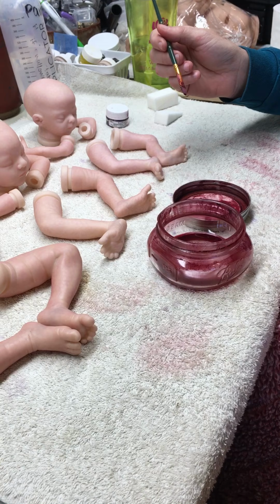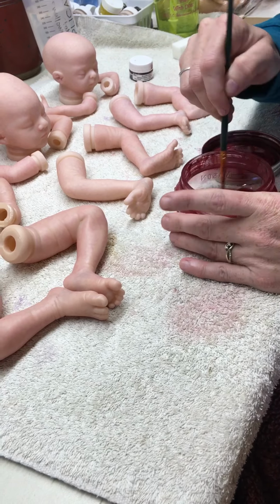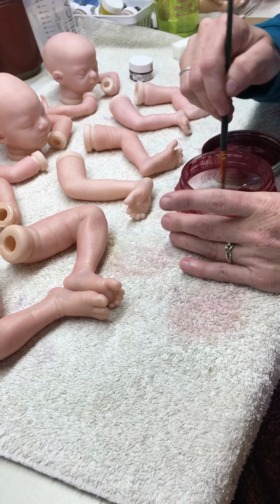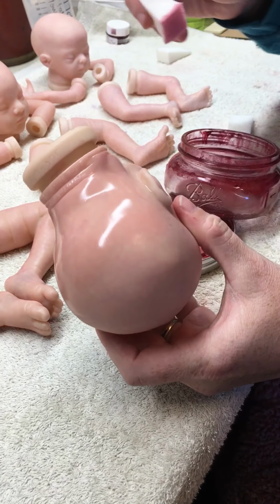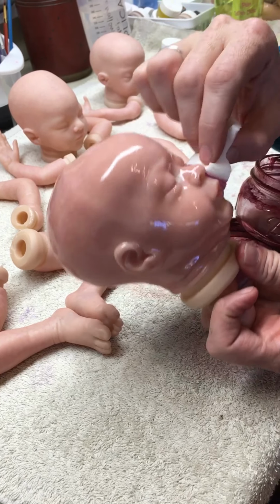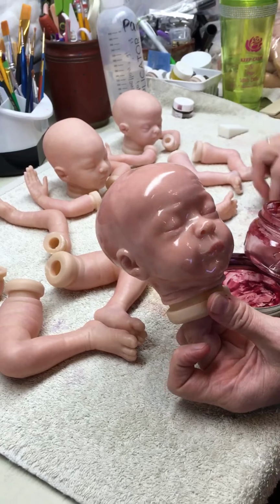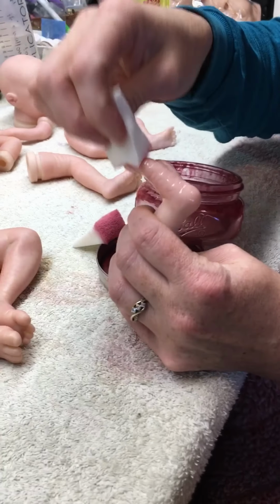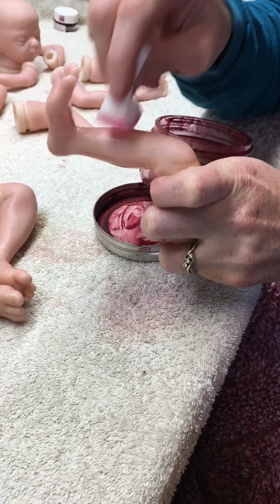Preemie Skin Tones Reborning Tutorial: Step 8, 2nd Red Wash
Step 8, 2nd Red Wash. As I’m continuing on my preemie babies the next layer that I need to continue building up their skin color to look like realistic preemies. We are about 1/2 way there on these teeny nuggets💗 if you’re following along with your own preemie kits you can see how beautiful they look in real life.